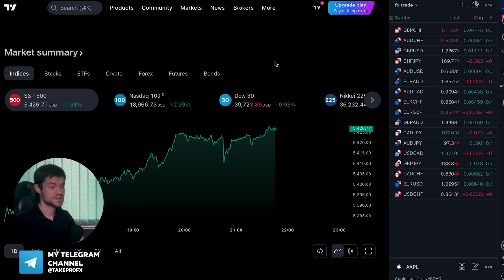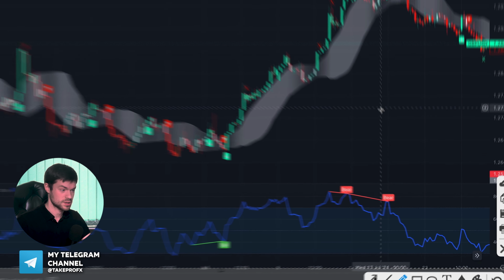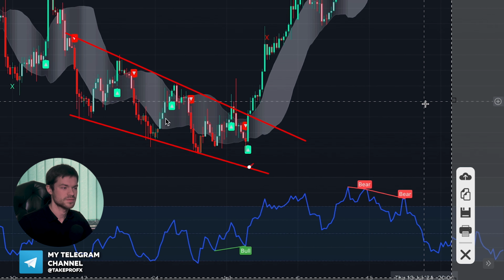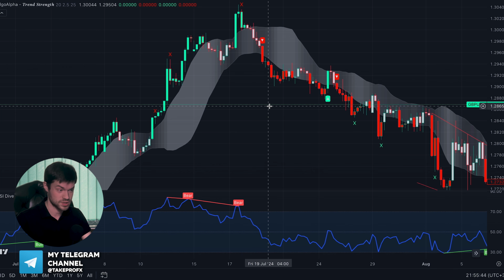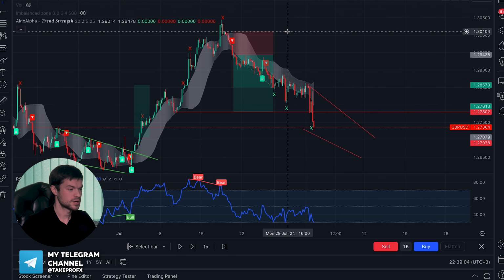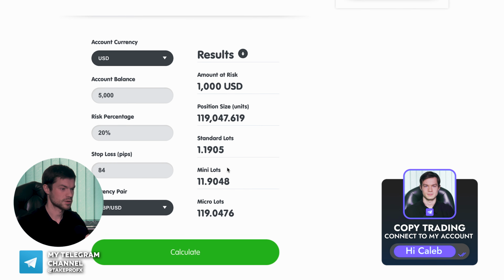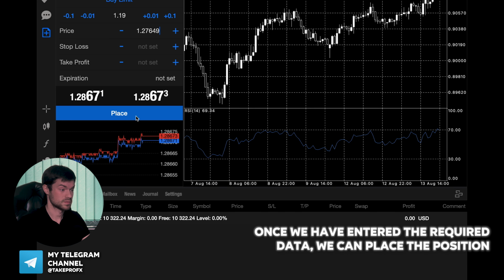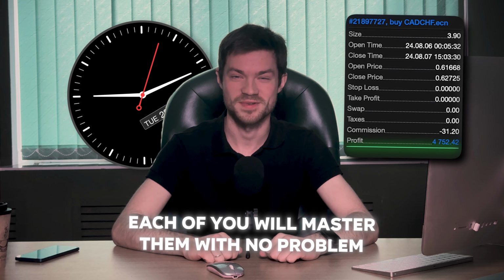Forex 2025: Simple Steps for Beginners to Start Trading and Earning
Welcome to the ultimate guide on Forex Trading in 2025! In this video, we’ll walk you through simple steps for beginners to start trading and earning in the Forex market. Whether you’re a complete novice or someone looking to refine your skills, this tutorial is designed to help you navigate the world of Forex with confidence.

Key Topics Covered in This Video:

Introduction to Forex Trading (0:00 - 1:30)
Automated Tools for Trading (1:30 - 3:00)
Step-by-Step Guide to Opening Trades (3:00 - 5:30)
Using Indicators for Profitable Trades (5:30 - 7:30)
Practical Example of a Trade Setup (7:30 - 9:30)
Tips for Long-Term Success in Forex (9:30 - 10:30)

Forex trading has become more accessible than ever, and with the right tools and strategies, you can start earning a significant income. In this video, we’ll show you how to use TradingView and MetaTrader 4 to analyze the market, identify trading opportunities, and execute trades with precision.

Key Tools and Indicators Covered:

Sign Up on TradingView (1:30 - 2:00)
Add Key Indicators (2:00 - 3:00)
Analyze Market Trends (3:00 - 5:30)
Execute Trades on MetaTrader 4 (5:30 - 7:30)
Monitor and Adjust Your Strategy (7:30 - 9:30)

Why Forex Trading in 2025?

The Forex market is constantly evolving, and 2025 is expected to bring even more opportunities for traders. With the right knowledge and tools, you can stay ahead of the curve and maximize your earnings.

This video is perfect for beginners who want to learn the basics of Forex trading, as well as experienced traders looking to refine their strategies.